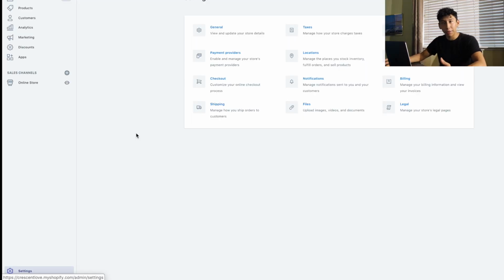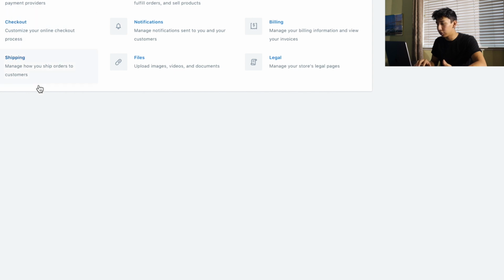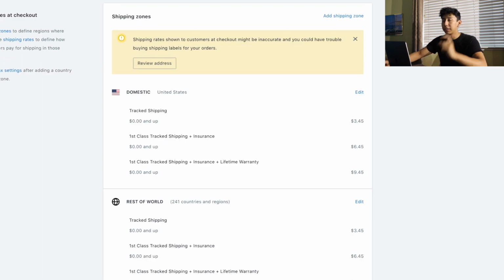(Step By Step) How To Increase Profits Instantly | Shopify Dropshipping 2019